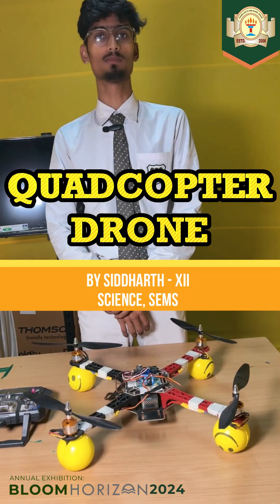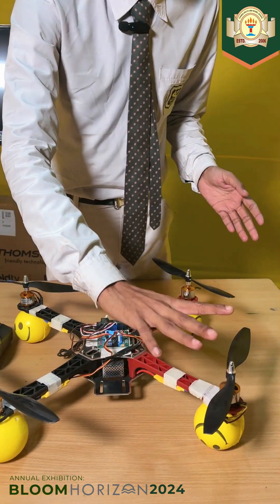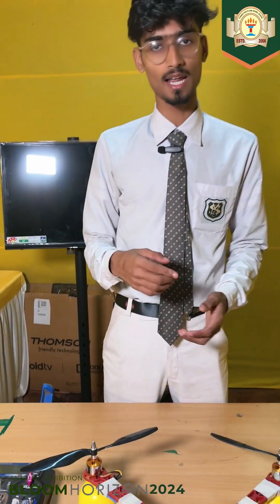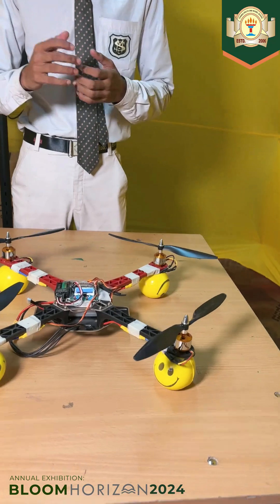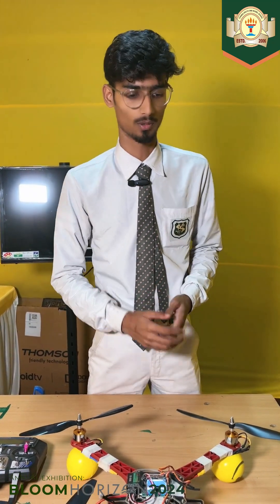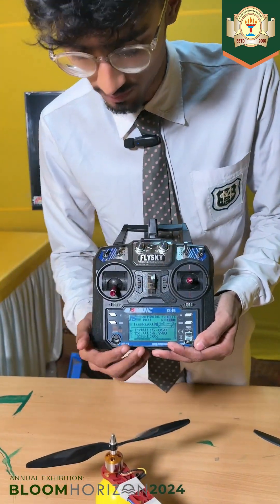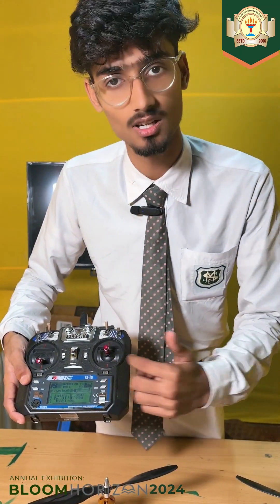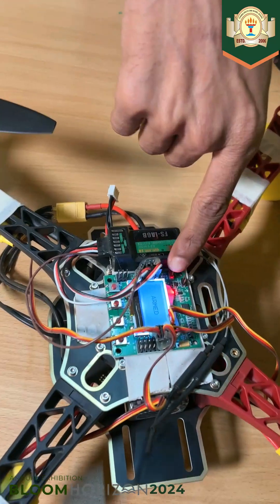Homemade Quadcopter Drone by our STUDENT!!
Taking Innovation to New Heights! 🚁

Presenting the working quadcopter drone built by Siddhart at the SEMS Annual Exhibition - Bloom Horizon! 🌟

This incredible project showcases the creativity, skill, and dedication of our young innovators. At SEMS, we empower students to dream big and bring their ideas to life. 💡